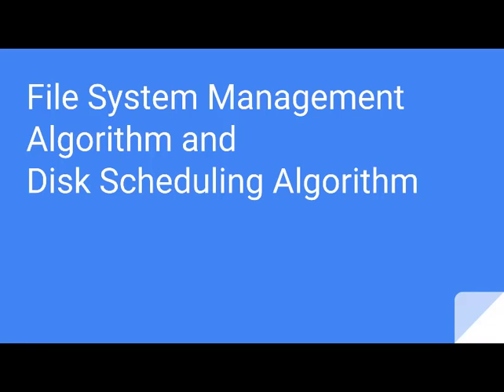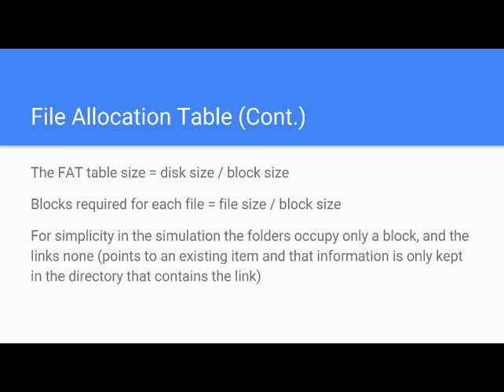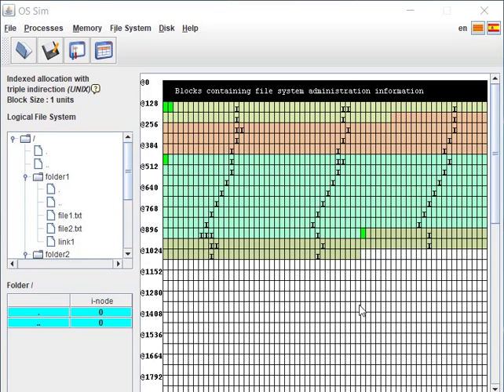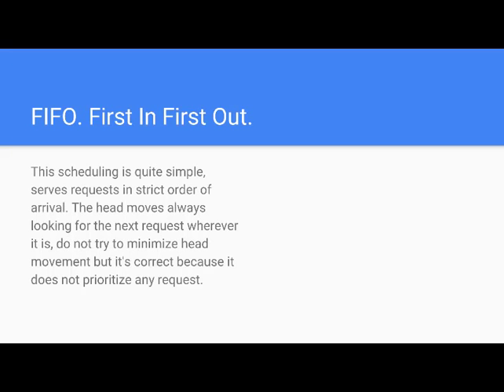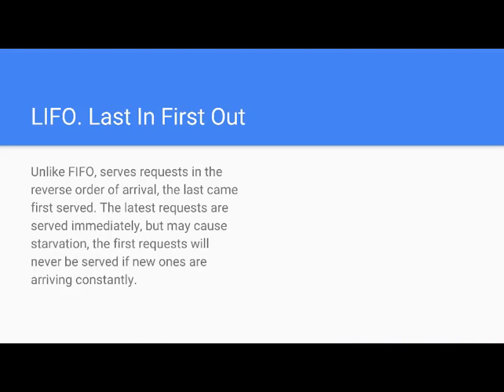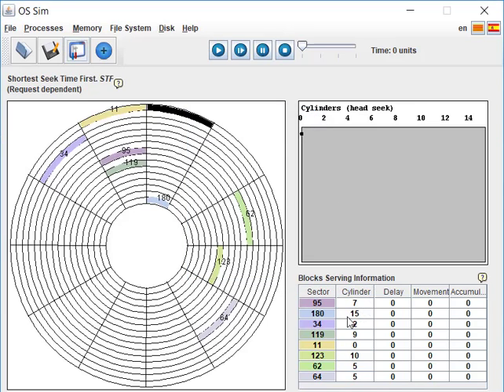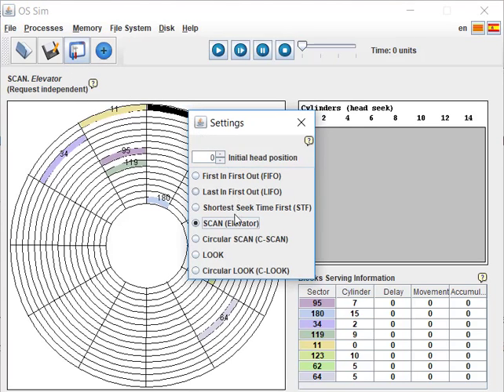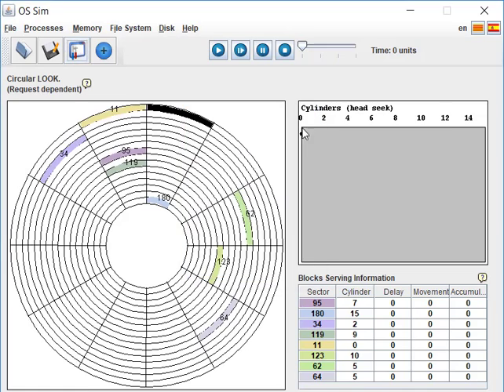File System Management and Disk Scheduling Algorithm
File System Management Algorithm
1. FAT
2. I-Node

Disk Scheduling Algorithm
First In-First Out (FIFO)
Last In-First Out (LIFO)
Shortest Seek Time First (SSTF)
Elevator (SCAN)
Circular SCAN (C-SCAN)
LOOK
C-LOOK